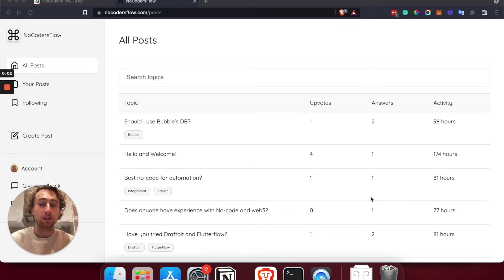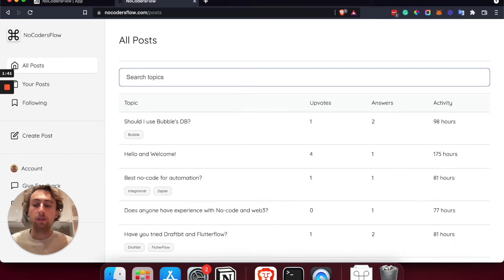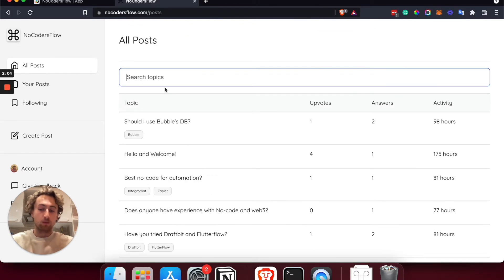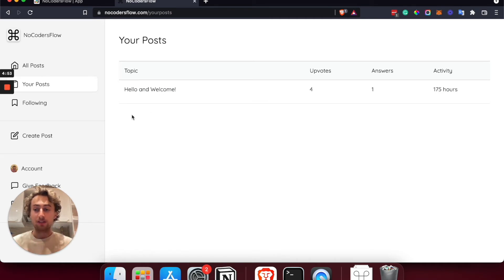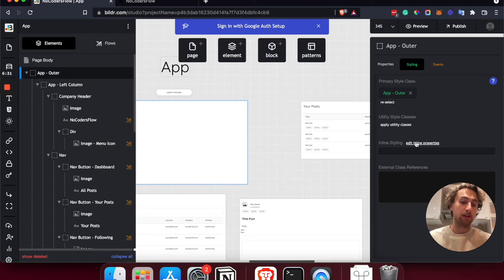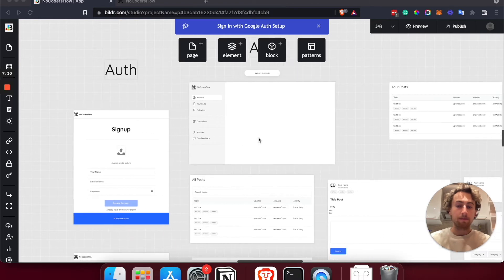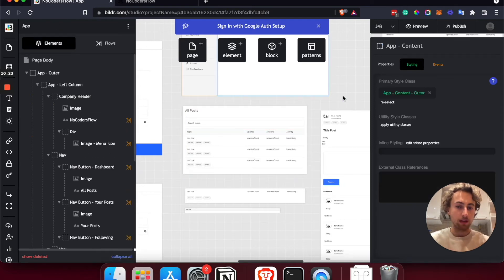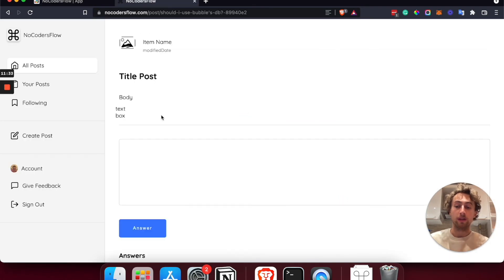How I created a Stackoverflow for No-Coders with Bildr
In this video, I will take you through how I built NoCodersFlow a Stackoverflow for No-Coders. I will share how I set up the database and the general logic on the pages.

0:00 Intro
1:00 Show Website
5:50 Why I chose Bildr
7:22 All Post
10:30 Specific Post
12:40 Following and Upvotes
14:00 Your Post
15:00 Create Post
15:45 Goodbye

Intro/outro video illustrations credit: DrawKit